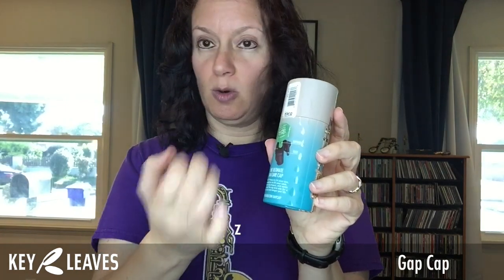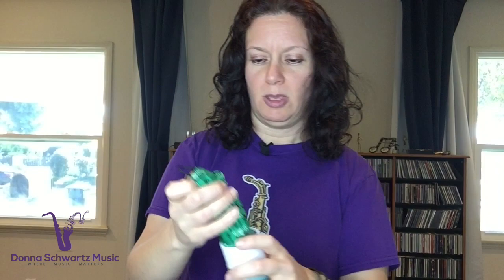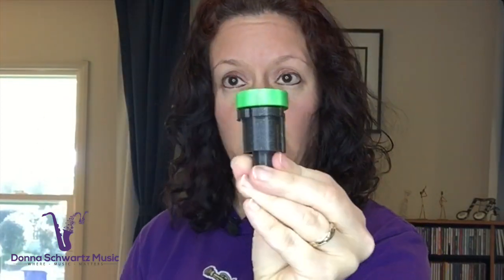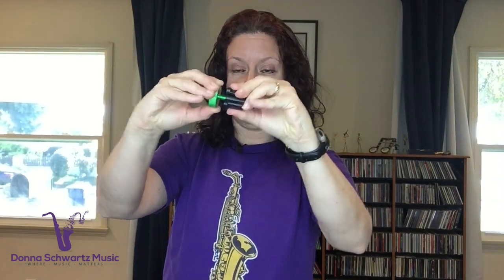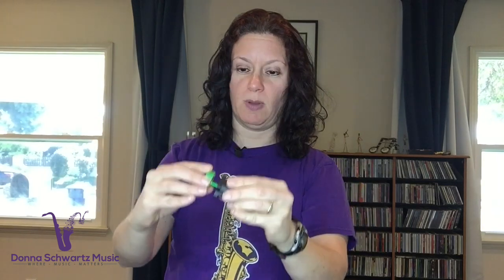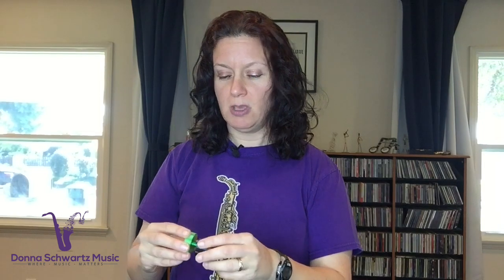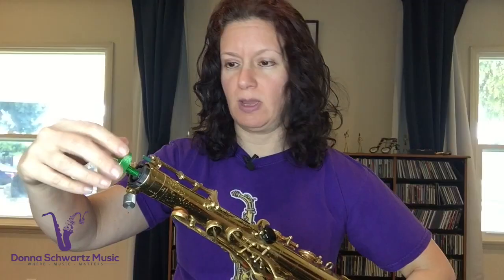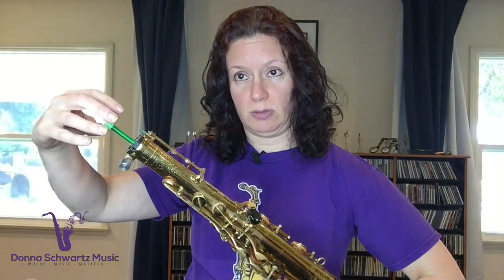Key Leaves Gap Cap-Saxophone Product Review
Discover Key Leaves' latest product, the Gap Cap, and how it can help saxophone players protect their horn and keep it clean.
This product review shows how to use the Gap Cap, how it vents the saxophone, how it protects the horn if the case gets knocked around and more.

Playing the same licks and tricks because you don't know what else to do when you improvise?